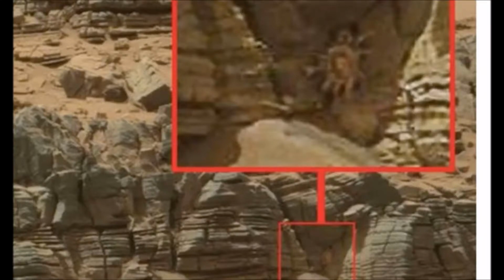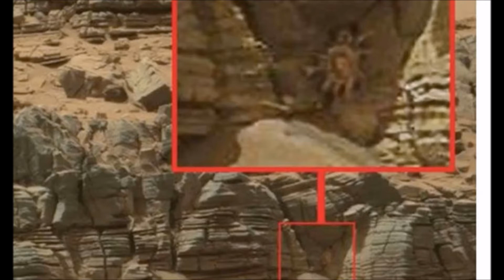Is this CRABZILLA in space? Strange crab-like creature seen on Mars!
Daily videos about our strange history!
All videos for educational and entertainment purposes only. I do not and will never claim the stories I share to be fact but I do share stories reported to be fact. You can make the final decision!